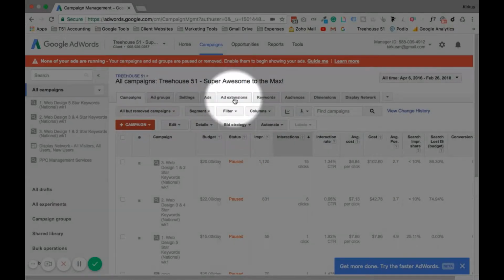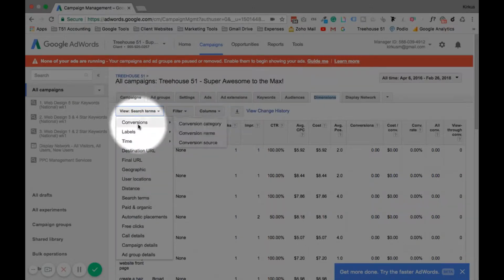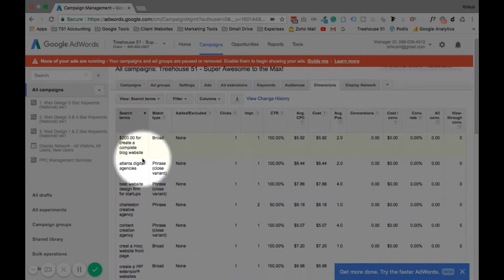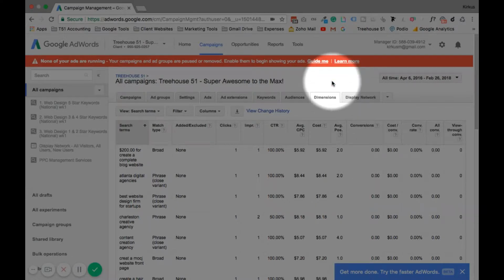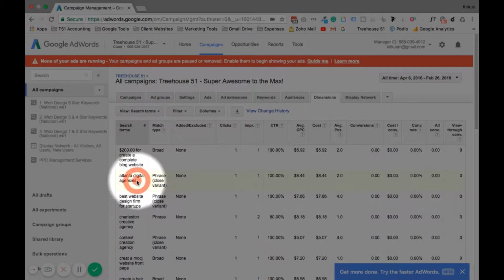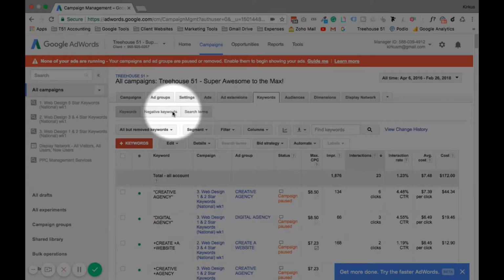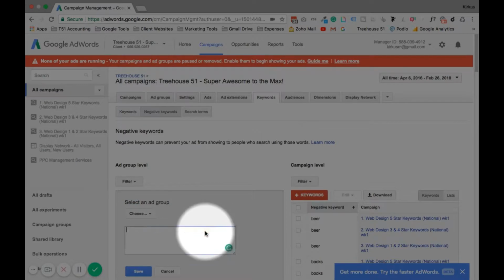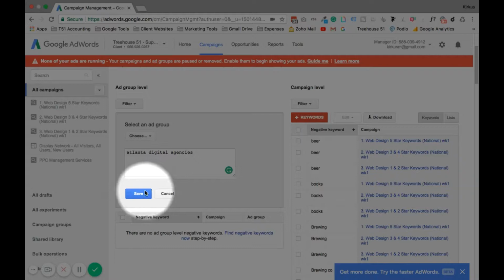How To Save Money In Google Adwords - Newport Beach PPC Management Tutorial | Treehouse 51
How To Save Money In Google Adwords - Newport Beach PPC Tip

It's very easy to burn through your AdWords budget if you aren't using best practices and even then Google Adwords is set up in a way that confuses the novice user. In this PPC Management Tutorial, we show you an effective and easy way to lower your PPC Costs and ideally up your conversions.

2. The Best Landing Page Strategies

3. Blackhat SEO Tactics That Actually Work